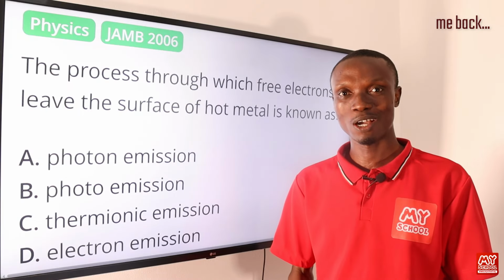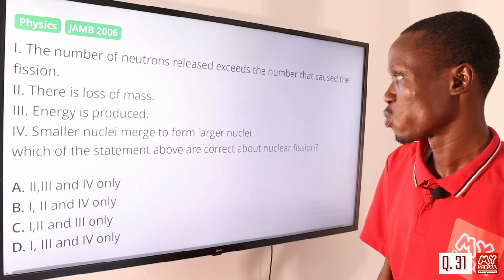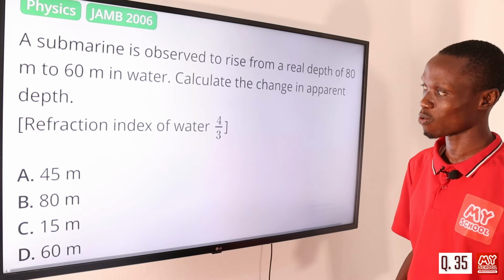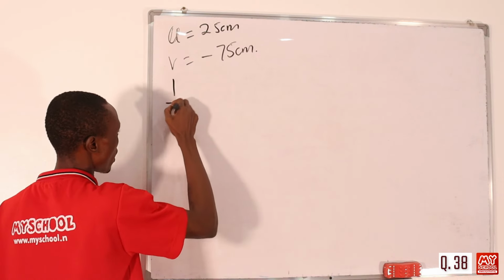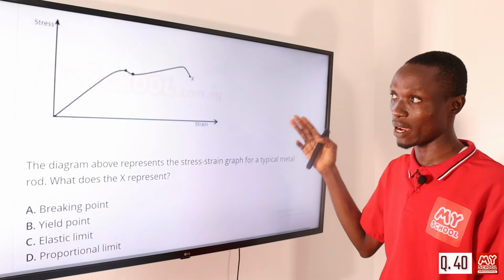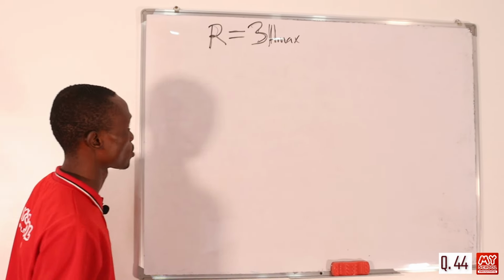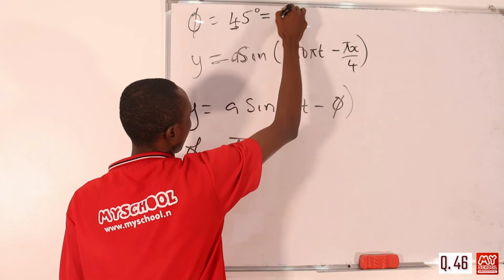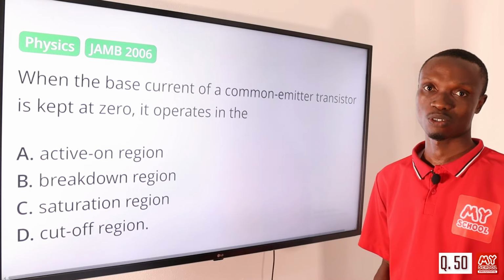JAMB CBT Physics 2006 Past Questions 26 - 50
1. JAMB CBT Practice Mobile App;
2. JAMB CBT Practice Software;